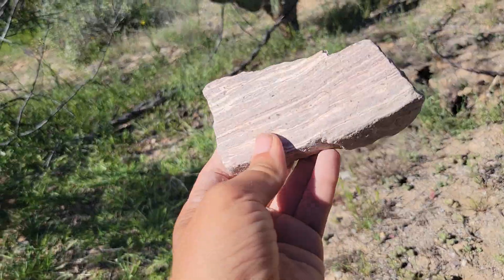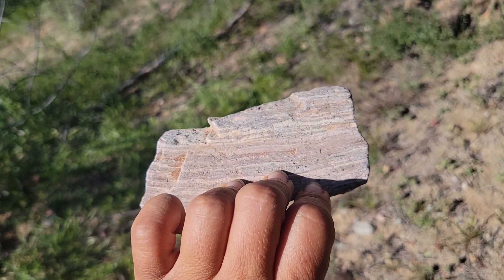Plant Fossil or Just a Rock !?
Follow along at FB or IG @ LetsGoGeo

Want to learn more about geology, rocks, minerals, & crystals? Join me, your geo field guide, on real field adventures. I'll be showing you geologic formation in places primarily across North America, like the incredible red bed geology of Utah, the copper districts of Arizona, the 49ers mining camps of California. I explore old abandoned mines, search for crystals, find radioactive minerals, go fossil hunting, and explore fascinating geologic layers and features like volcanoes and ancient landslides, even glaciers! I am a geology graduate with research emphases in micro paleontology, ancient ecosystem reconstructions, climate change science and paleoecology. I've been living in a truck camper traveling around to localities to bring you virtual field trips when you can't be there. I bring the geology to you! Learn the technical details, geo terminology, and basic geology 101 concepts, in a fun and useful adventures that you can use on your next trip or Rockhounding adventure. Happy Geo Time!

Let's Go Geo!